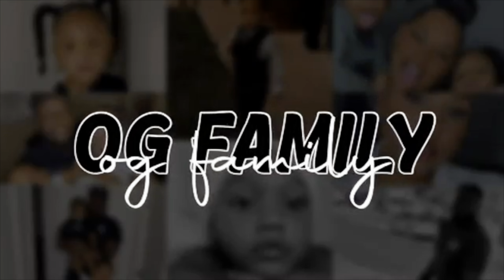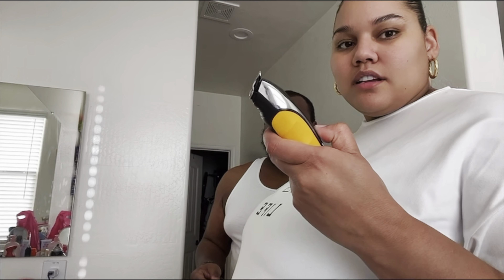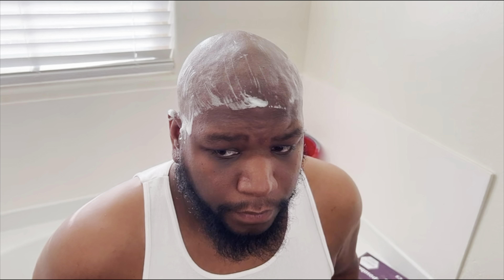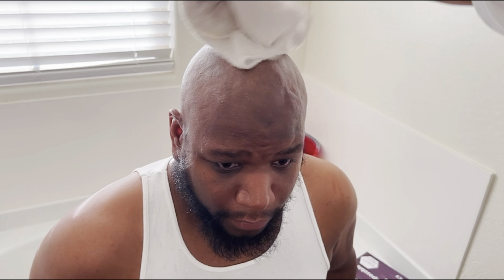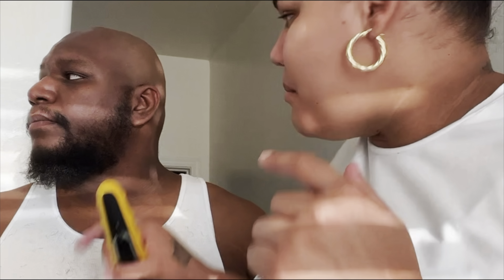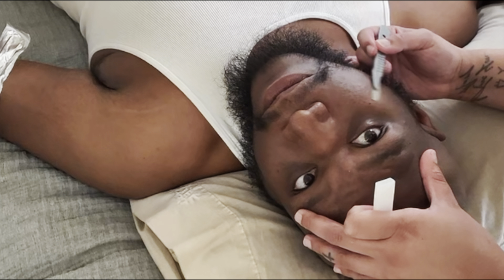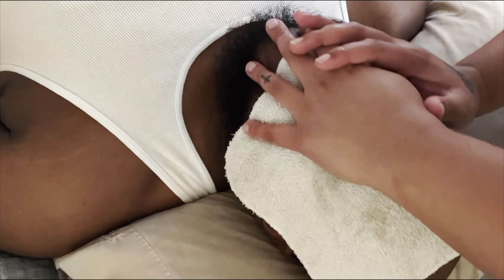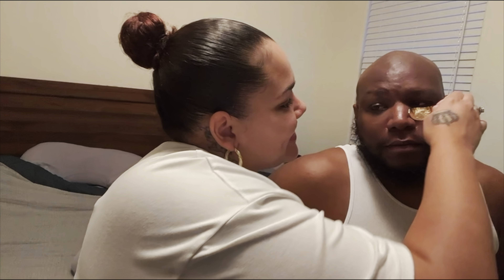Pampering my husband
INTRO SONG @RomeyoWilson On instagram
INTRO  by @graphicsbylaniii

If you have any videos you would want to see then comment them down below!